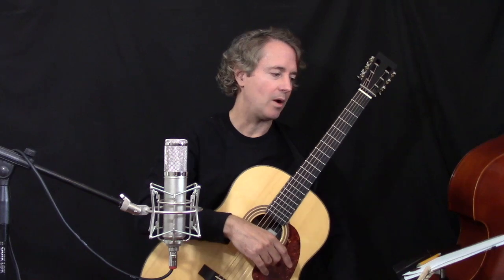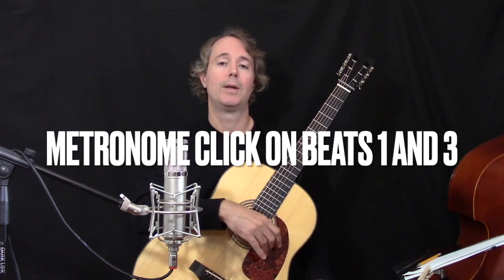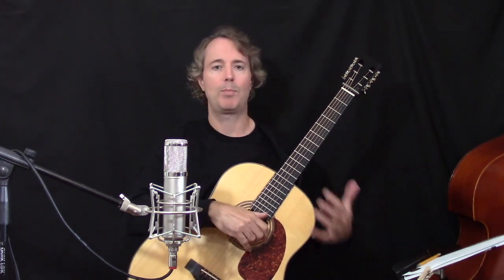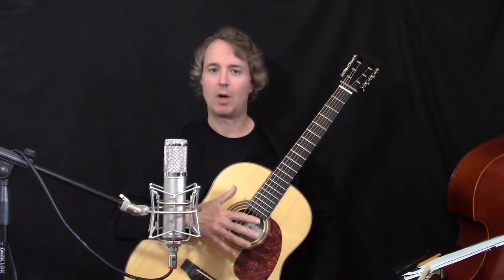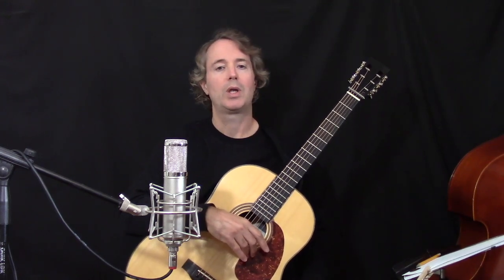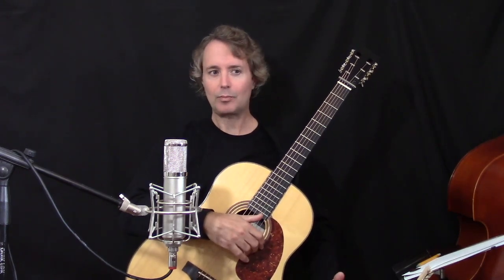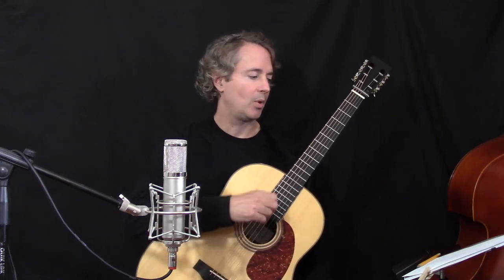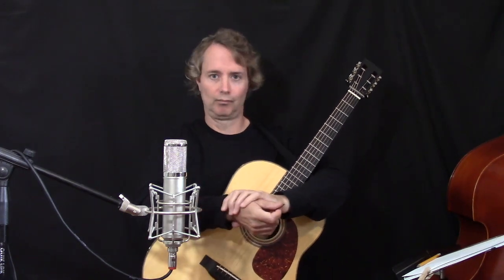Two Essential Metronome Exercises to Improve your Timing and Feel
Taught by Dr. James Limerick Kerr